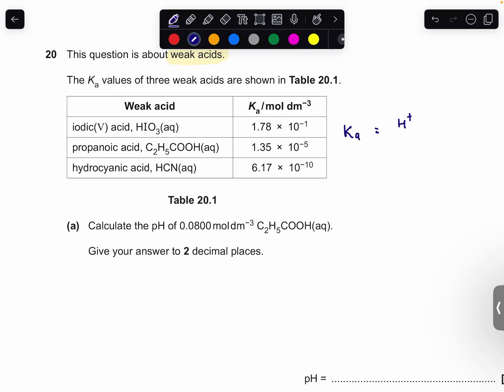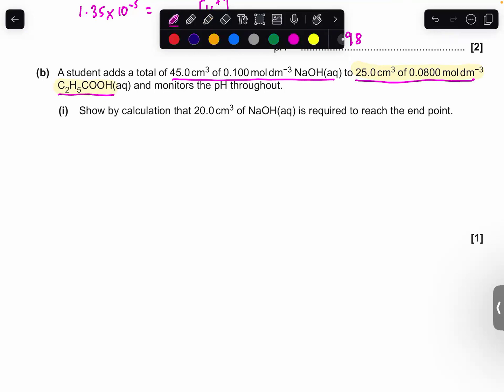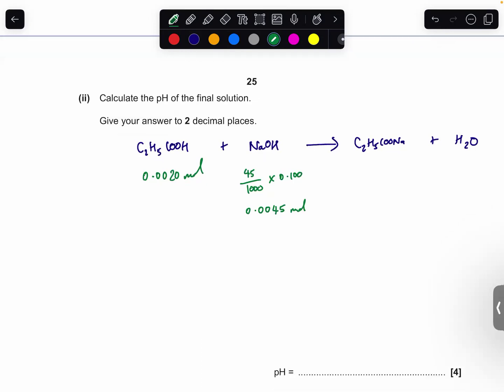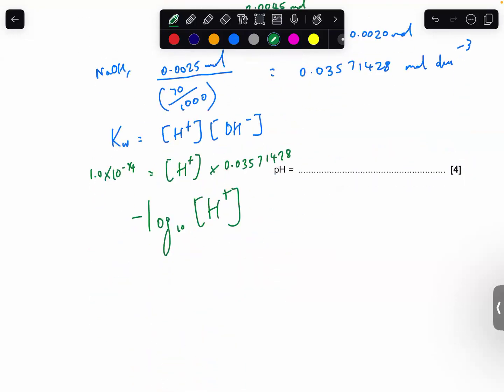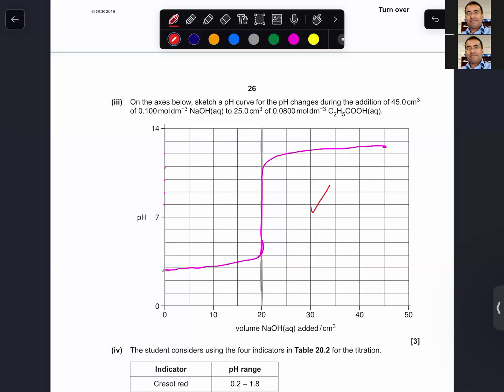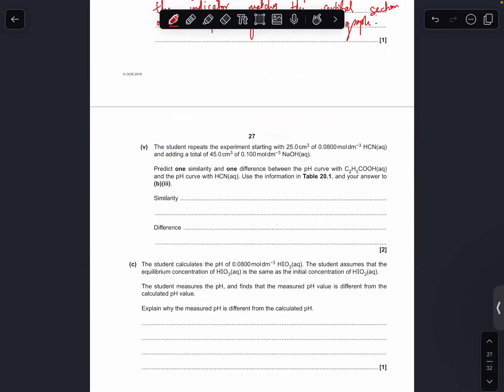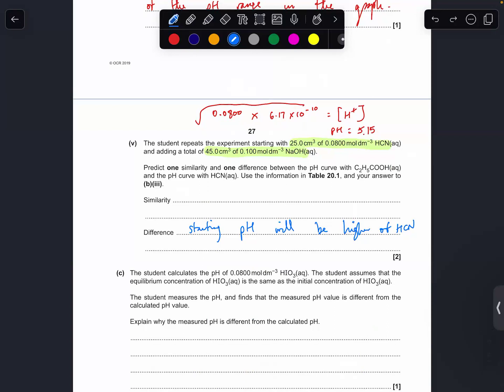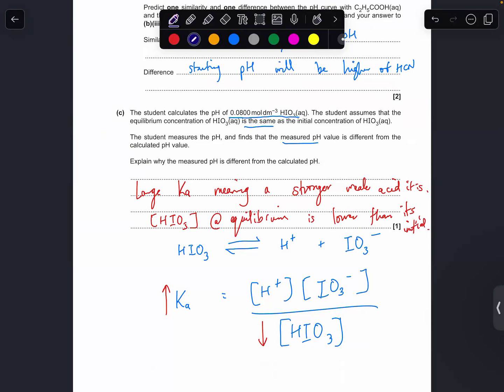CD-038 (weak acids, Ka and titration curves)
OCR-A

weak acid
pH of alkali solutions using Kw
titration curves
indicator selection based on the pH range of the equivalence point